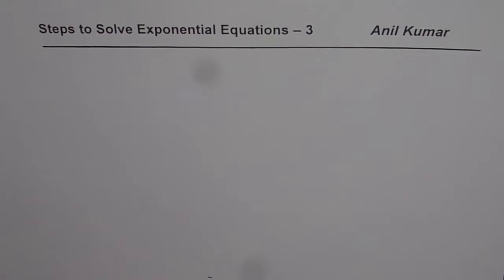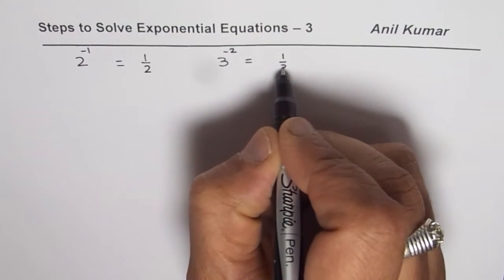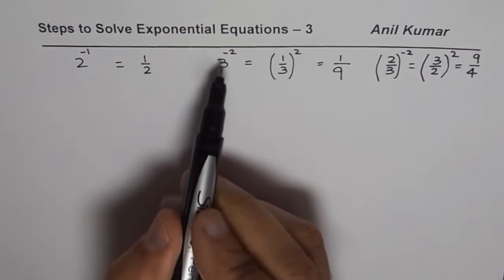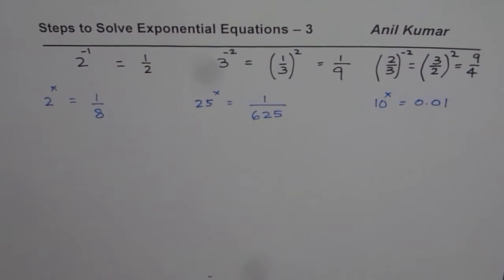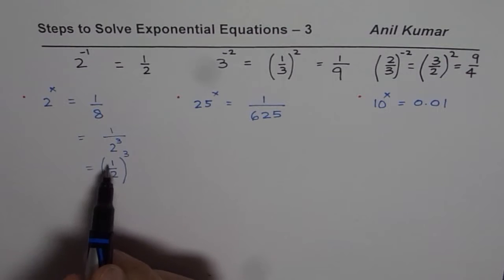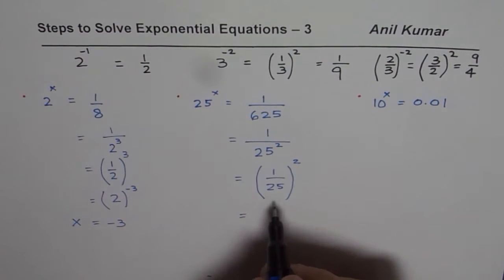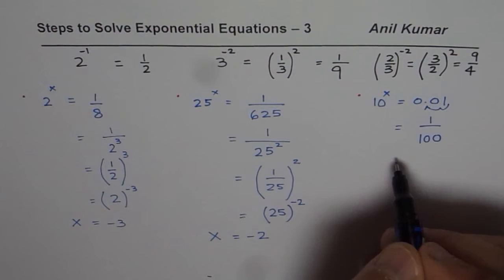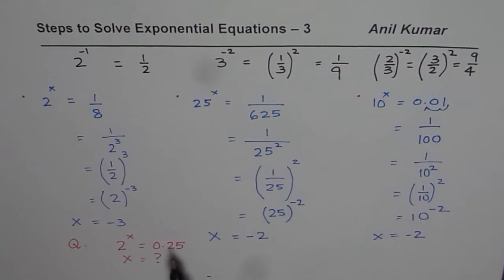Solve Exponential Equations with Integer Exponent - EDEXCEL - GCSE - SAT